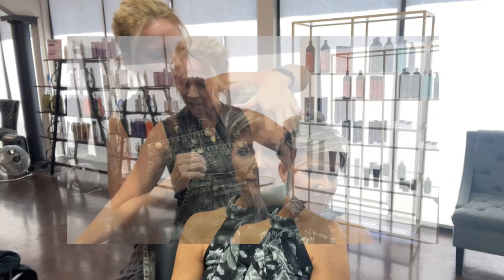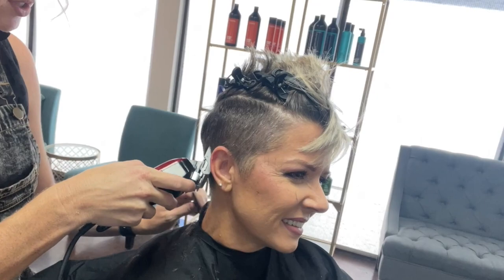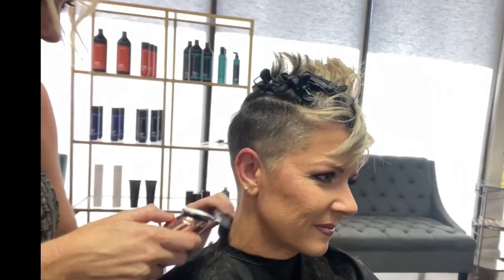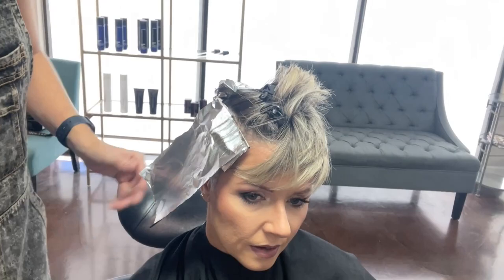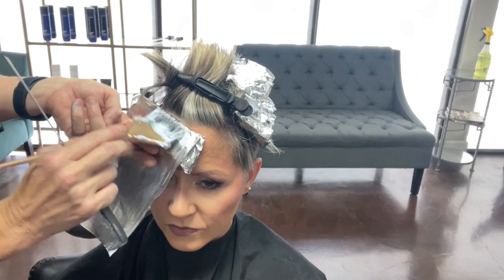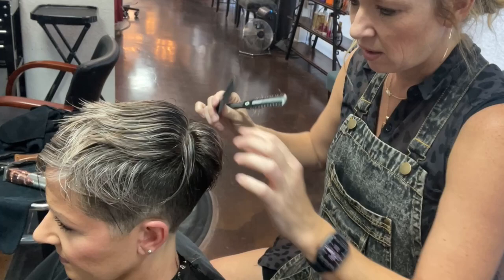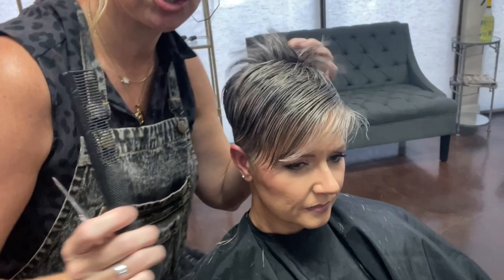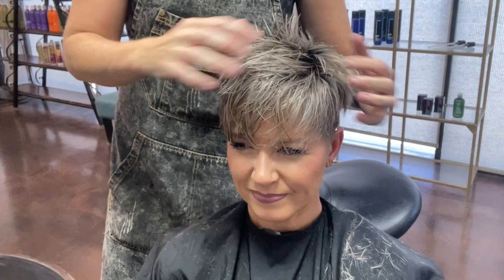Salon Visit ~ Latest Color & Cut Details for My Undercut Pixie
Time for another fun day at the salon!🎉  My stylist is sharing all of the details on my color and the latest cut details on my undercut pixie🥰 Hope you enjoy!!

✂️PRODUCTS MENTIONED:
Wella Blondor Lightener (Volume 40)
REDKEN Shades 9V
Daniel Scott Carving Comb
*L’Oreal Le Gloss Toning Treatment (Silver Opal) ~